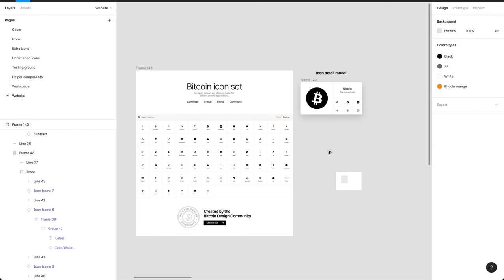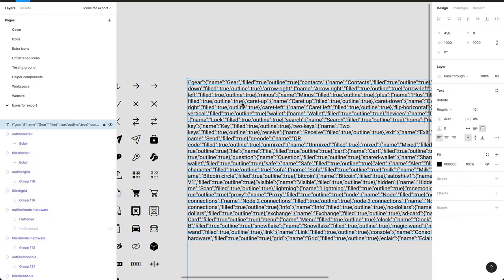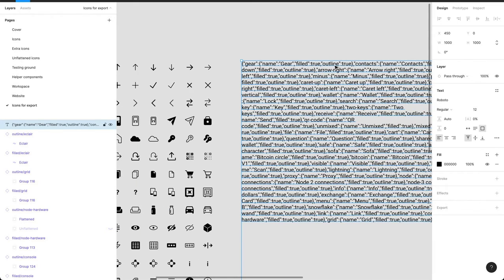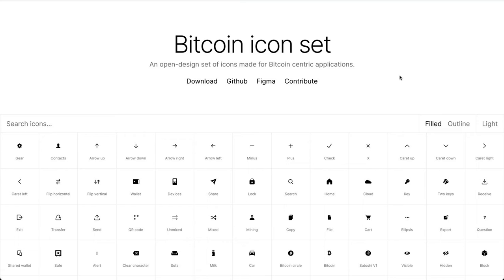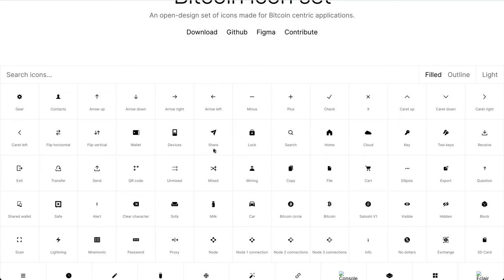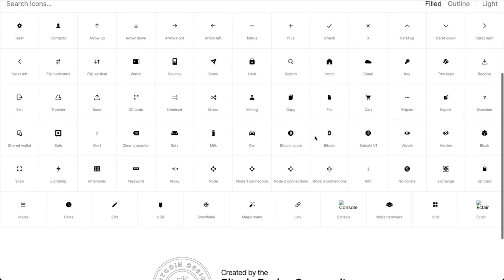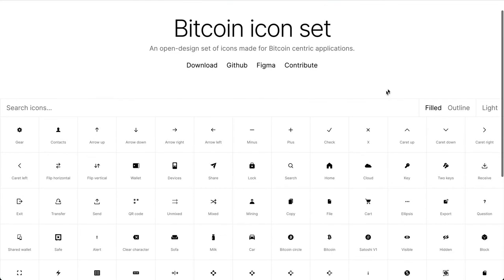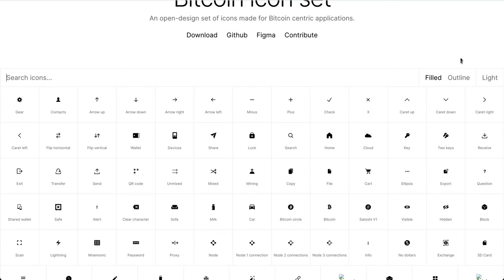Bitcoin icon set site initial dev setup